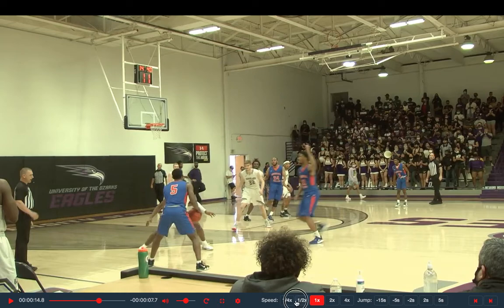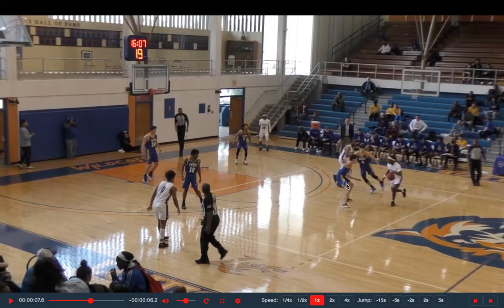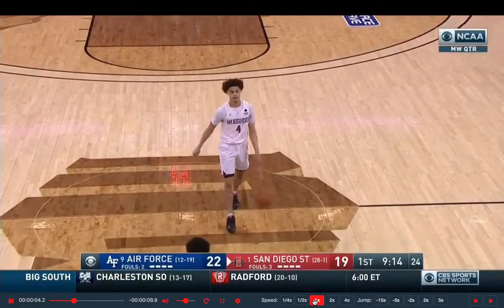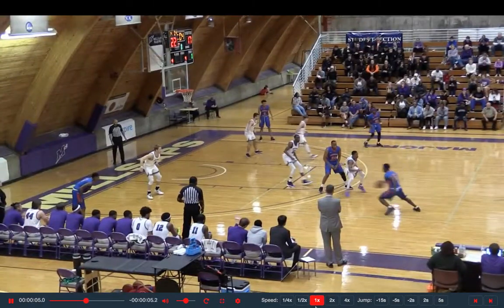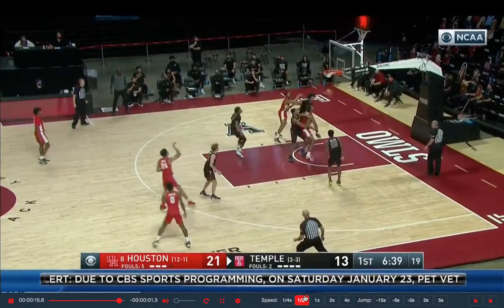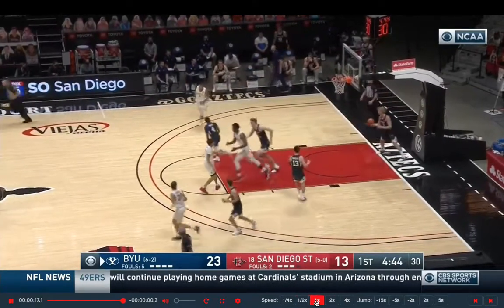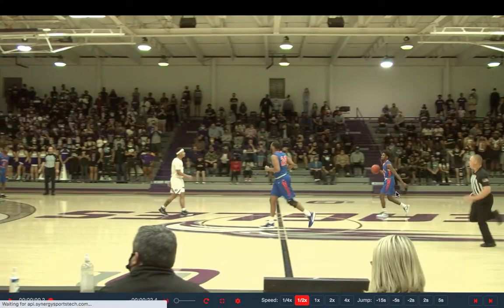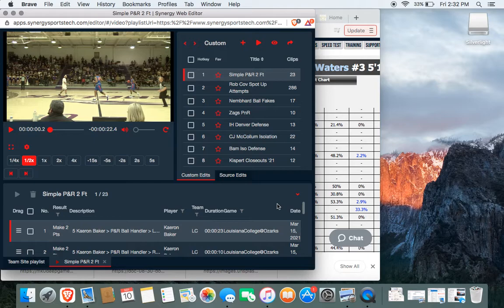Simple P&R Reads Breakdown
Here are some simple pick and roll reads that you can watch and add to your bag today! The players in the video are Kae'ron Baker (Louisiana College), Trey Pulliam (SDSU), Tremont Waters (LSU/Pro), Quentin Grimes (Houston).

The reads shown are:
1.) Reject into 2 foot contact finish
2.) Attack downhill into contact finish
3.) Floater in space
4.) Pull Up in space
5.) Pocket Pass
6.) Lob
7.) Defense goes under